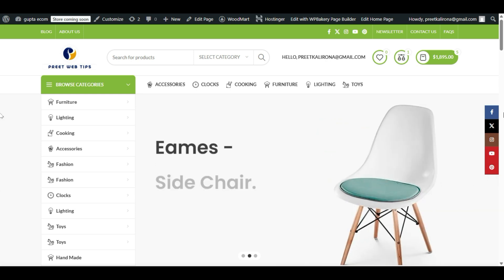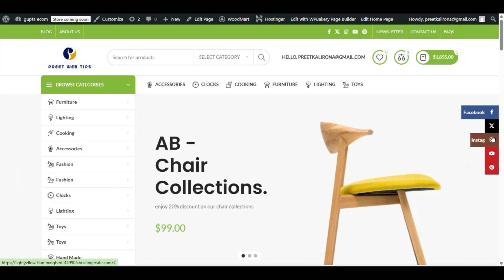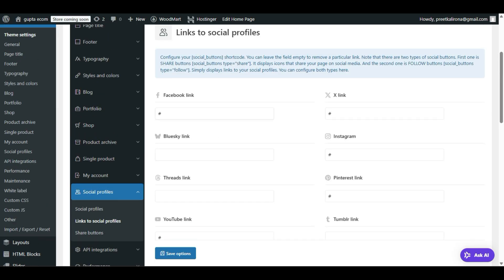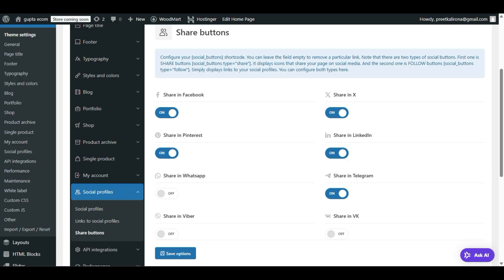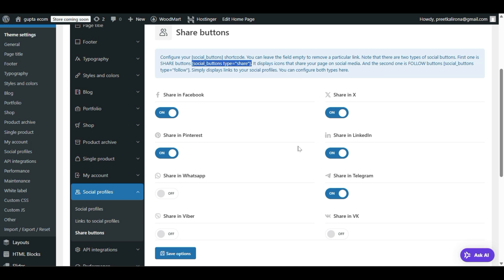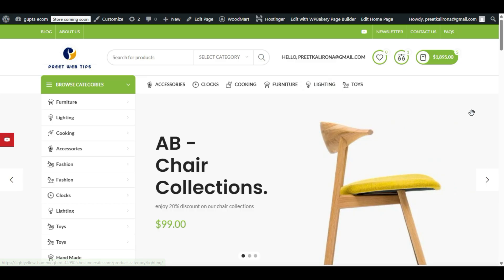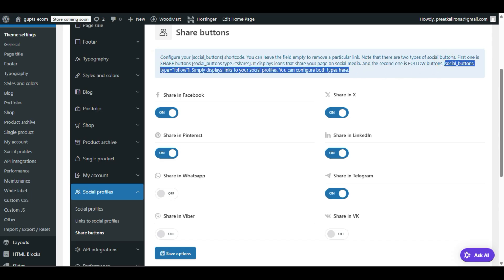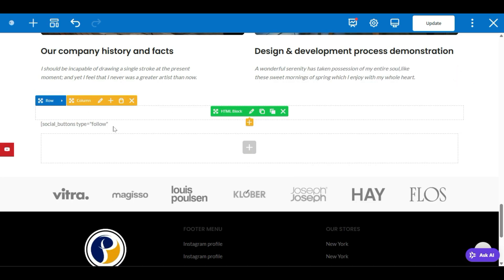How To Add Sticky Social Icons in Woodmart theme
In this Woodmart theme tutorial, we'll show you How To Add Sticky Social Icons in Woodmart theme. Learn how to customize your Woodmart theme and take it to the next level with this easy-to-follow guide. With this tutorial, you'll be able to add social media icons that stick to the side of your screen, making it easy for your visitors to connect with you on various platforms

►Recommended Tools & Services that I personally use and recommend.